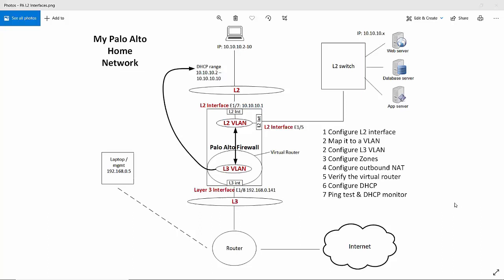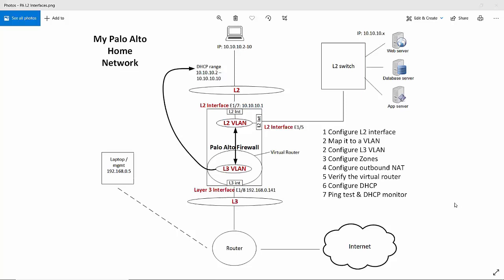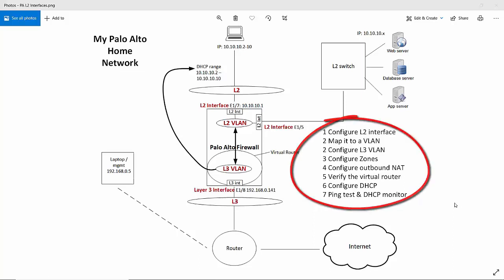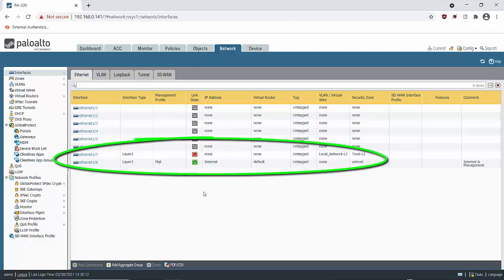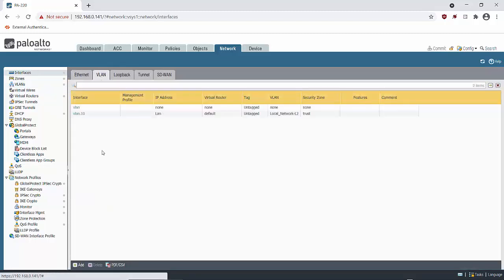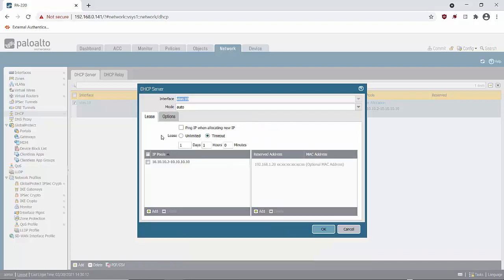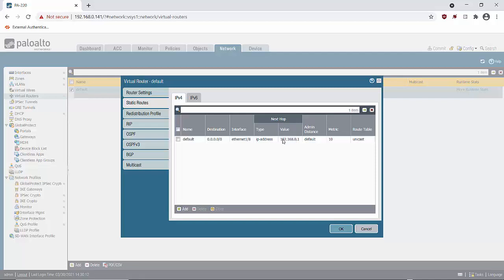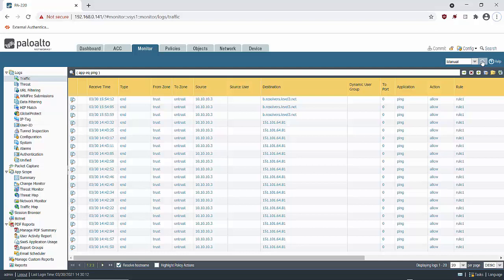Palo Alto Firewall L2 Interfaces & Internet Access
Set up a Palo Alto firewall as a layer 2 switch and give it access out to the internet

00:00 Overview of Palo Alto firewall in layer 2 mode
01:29 Overview of Palo Alto Layer 3 VLAN
01:49 Palo Alto DHCP Overview
02:20 Overview of Palo Alto Source NAT
04:22  Configure Palo Alto L2 & L3 interfaces
05:10 Configure Palo Alto Zones
05:43 Configure Palo Alto L2 Interface & L2 VLAN
05:54 Configure Palo Alto L3 VLAN
06:55 Configure Palo Alto DHCP Feature
08:10 Configure Palo Alto outbound NAT
08:49 Configure Palo Alto virtual router & Static Default Route
09:28 Palo Alto Ping test & DHCP monitor